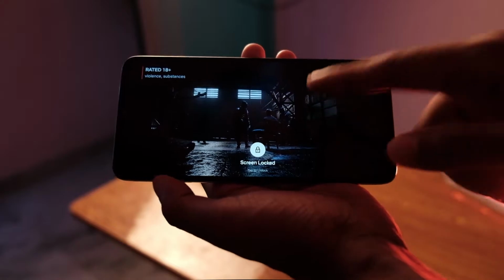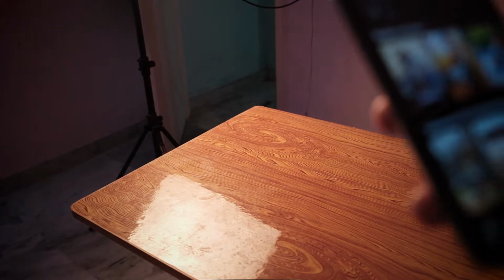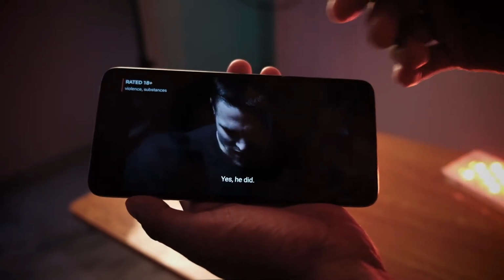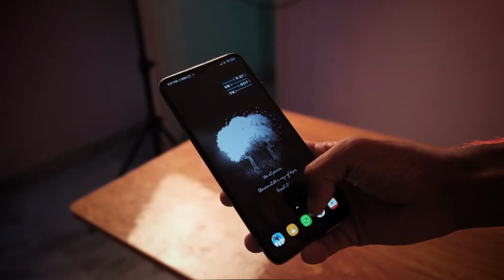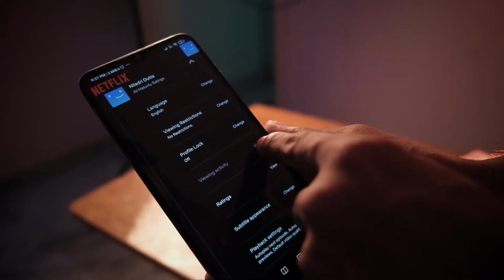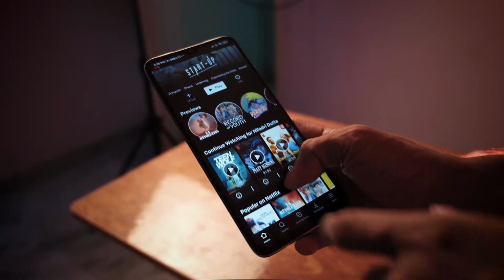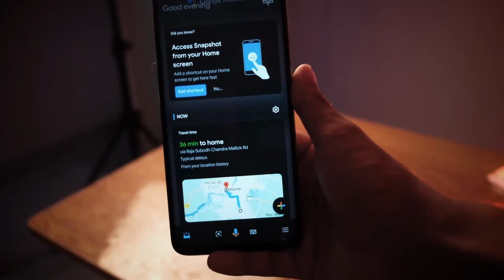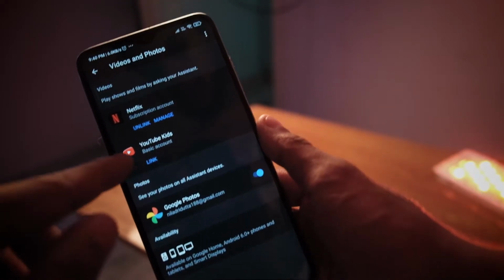THE BEST TIPS AND TRICKS OF NETFLIX 2020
HEY IN THIS SHORT VIDEO I WILL SHOW YOU THREE NETFLIX TRICKS TO HANDLE NETFLIX BETTER,

                           ref=aymt_homepage_panel